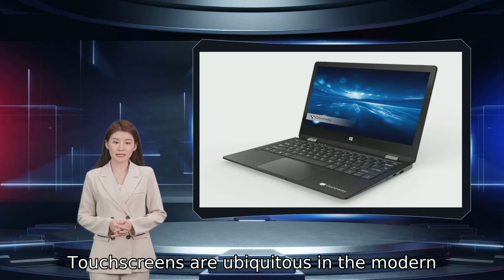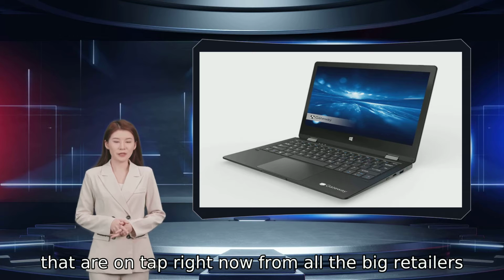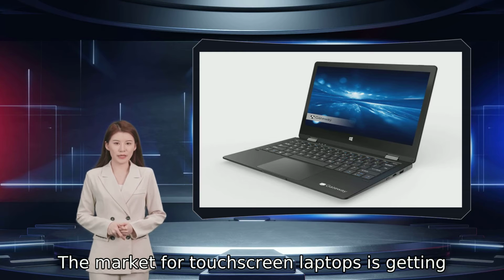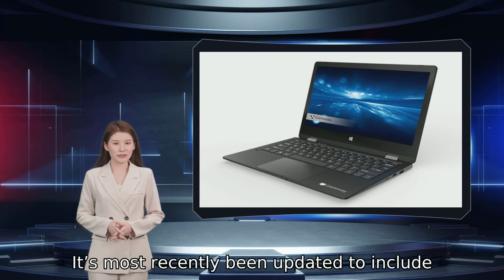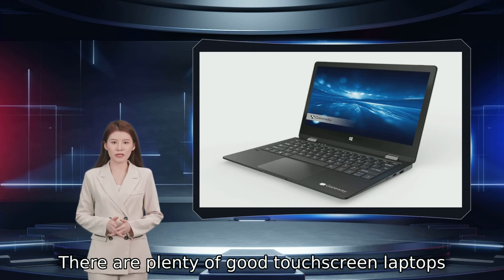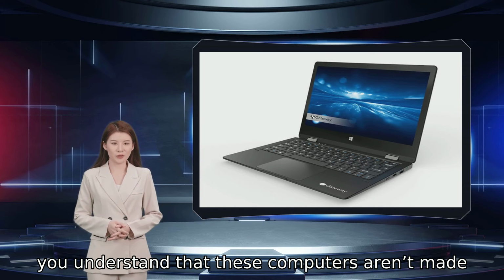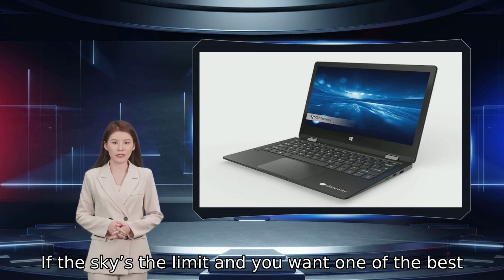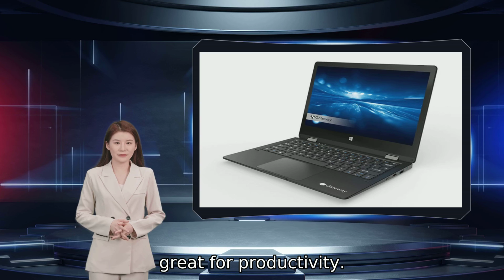Best touchscreen laptop transaction in January 2022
Touchscreens are ubiquitous in the modern world of mobile devices, and today, even laptops now commonly sport these handy and versatile displays. If you want to give a touchscreen laptop a spin but the cost and complexity of a high-end 2-in-1 doesn’t appeal to you, then you’ve still got a lot of options to choose from — so many that it can quickly cause choice paralysis when you’re shopping around online. Let us save you some time as well as money: We’ve already rounded up the best touchscreen laptop deals that are on tap right now from all the big retailers across the web. When it comes to cheap laptops, it doesn’t get much cheaper than this Gateway 11-inch notebook — but this little Windows-powered machine is also a 2-in-1, making it one of the best touchscreen laptop deals on tap right now. Along with its convenient go-anywhere size and fold-flat 11.6-inch touch display, the Gateway notebook sports an Intel Celeron N4020 mobile CPU, 4GB of DDR4 RAM, and 64GB of storage. Those are basic specs, but perfectly suitable for tasks like web browsing, document writing, and online studies. At just $149 after a discount of $50, this touchscreen laptop deal is too good to pass up if you want a basic 2-in-1 for less than two Benjamins. If you like the versatility of touchscreen laptops but prefer something more standard-sized, this HP Pavilion 14 notebook is one of the better touchscreen laptop deals out there at the moment. Its Celeron N4020 processor and 4GB of memory are good enough for everyday use, but you get 64GB of storage  for storing all your important apps and files. On top of that, this no-nonsense workstation comes loaded with a nice 14-inch touch display and a one-year Microsoft 365 subscription as a nice bonus. Amazon has this compact convertible on sale for just $280 right now. Microsoft has been cranking out some fantastic laptops lately, and the Surface Laptop Go is one of our newfound favorite value picks. It’s compact, with a 12.4-inch touch display, but don’t be fooled by its small footprint: That PixelSense touchscreen features a 3:2 aspect ratio, which is a definite improvement over standard 16:9 screens . Under the hood, this Surface Laptop Go packs an Intel Core i5 CPU, 8GB RAM, and a 128GB SSD, which are perfect specs for work and a nice step up if you find the mobile hardware on cheaper laptops insufficient for your needs. Best Buy’s Microsoft Surface Laptop deals let you grab this capable, compact PC for $550 and save $150. The flagship of the Surface Laptop series is now in its fourth generation, and this new release is the best one yet by far. The Surface Laptop 4 solves many of the major complaints we had with the earlier models, offering a great user experience thanks to its excellent keyboard, a gorgeous 3:2 2,256 x 1,504 touchscreen, snappy performance, and world-class build quality. This configuration has been updated with AMD’s Ryzen 5 processor, and integrated Radeon Vega 9 graphics even allow for a little light gaming. At 13.5 inches, it’s the perfect size for taking on the go without being too small for longer work sessions. Best Buy’s touchscreen laptop deals knock $200 off, letting you score this new Surface Laptop 4 for $700 — the lowest price we’ve seen yet. The market for touchscreen laptops is getting more crowded and competitive with each passing year, but in this field, one name still stands taller than the rest: the Dell XPS 13. Dell’s 13-inch ultrabook has been perhaps our favorite Windows laptop for years running now, and it only gets better with each new release. It’s most recently been updated to include Intel’s new 11th-gen Core CPUs. This one pairs a Core i7-1165G7 processor with 16GB of lightning-fast 4,267MHz DDR4 RAM to blaze through work tasks, while 512GB of solid-state storage gives you sufficient space for all your productivity software and project files. For $980 after a $420 markdown, this is a great Dell XPS deal on a touchscreen laptop that can handle it all. Touch displays are hardly bleeding-edge technology in 2021, and both laptops and some all-in-one desktops are increasingly sporting these panels. There are even a few gaming laptops with touch displays ; the only place you won’t find touchscreens is on MacBooks. For whatever reason, Apple — usually no stranger to innovation — has declined to add touch displays to its iconic laptops. That, unfortunately, means that MacOS fans are out of luck in terms of touchscreen laptop deals, but if you’re happy with Windows or Chrome OS, you’ve got plenty to choose from. Before you dive into any of these touchscreen laptop sales in search of a new machine, however, you should do some pre-shopping research and planning. First, set a budget. There are plenty of good touchscreen laptops out there today, so don’t assume you have to spend a huge premium to get this feature. There are even some very affordable 2-in-1 touchscreen laptop deals if you want a convertible. The cheapest, and some of the best 2-in-1 lapto